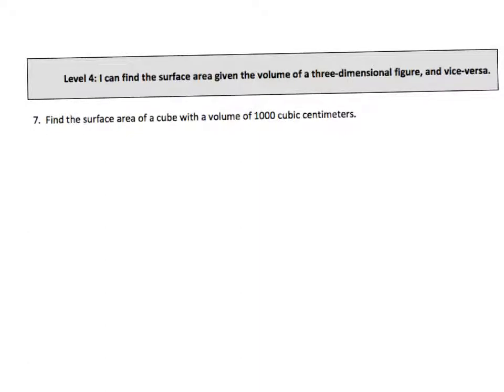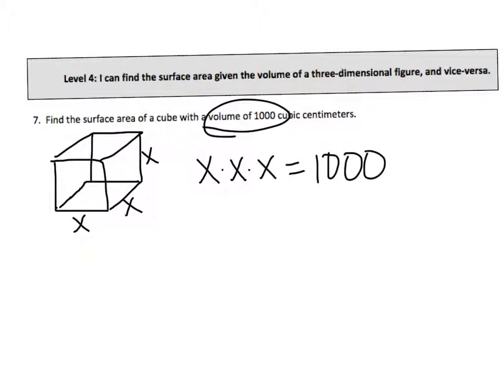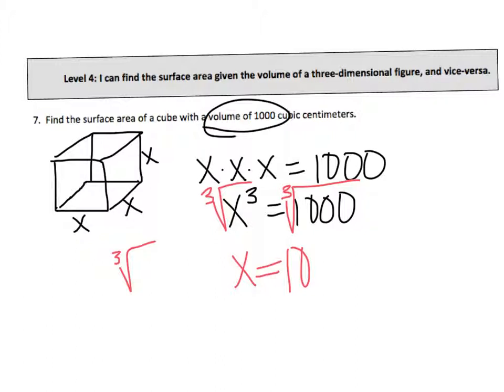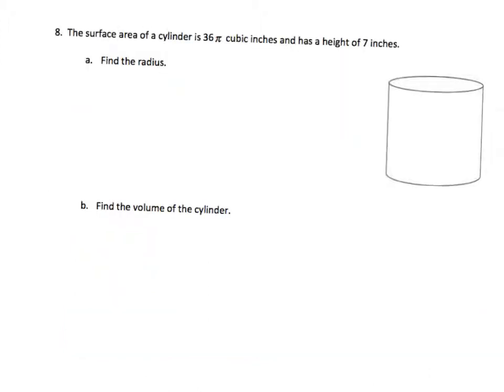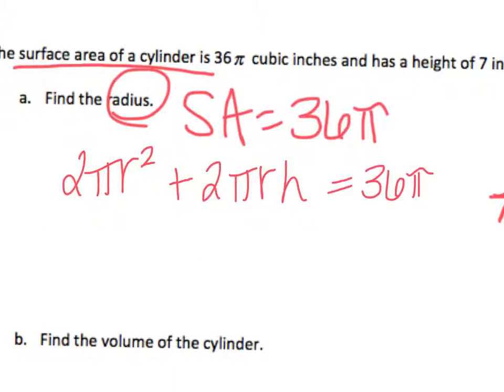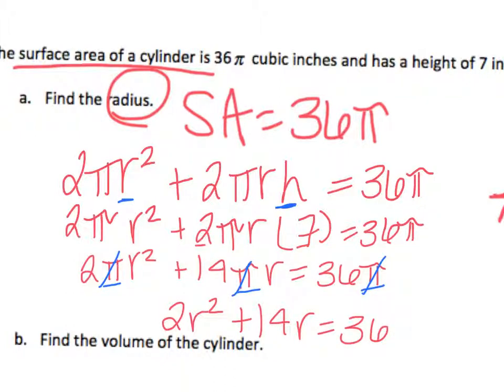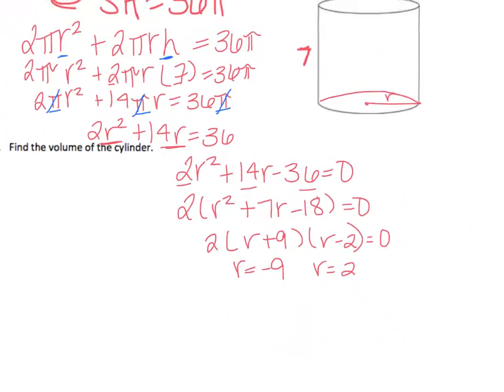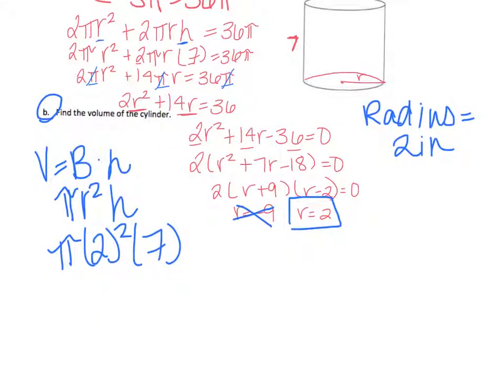474_6.3_level_4